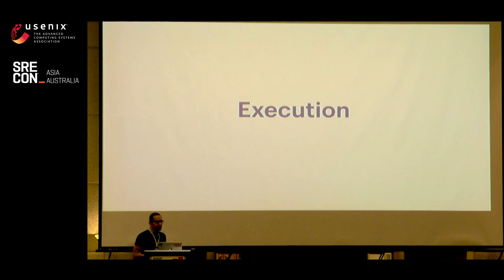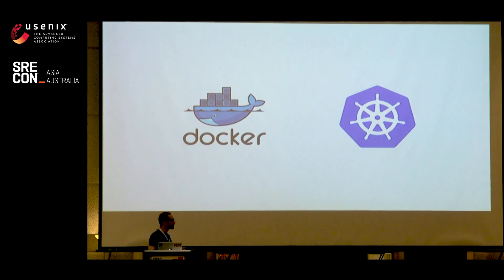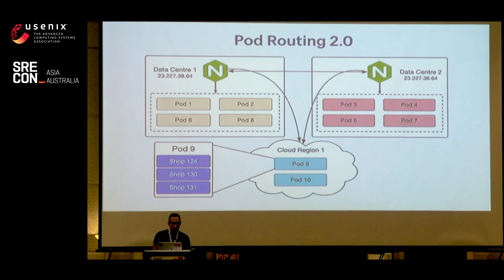SREcon18 Asia/Australia - Shopify's Move from the Data Centre to the Cloud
Scott Francis, Shopify

Shopify is one of the largest commerce web sites in the world, with over 500,000 merchants including Kylie Jenner and Kanye West. In 2017, we made the decision to move from primarily co-located data centres to the cloud.

This talk will dig into why we made the decision to abandon the DC, one that may interest other companies considering the same move. We'll carefully talk through each step of the process—how we planned, managed and executed the migration.

We'll also dive deep into the tooling we built to make this possible: a tool for performing zero-downtime shard failovers; a live shop mover to migrate shops between shards; among others. These tools are what allowed us to successfully perform the migration with almost no downtime for our merchants.

We'll also go into our performance tuning methodologies and capacity planning process. And of course, no project executes as planned, so we'll also share some of the problems we encountered and lessons learned along the way.